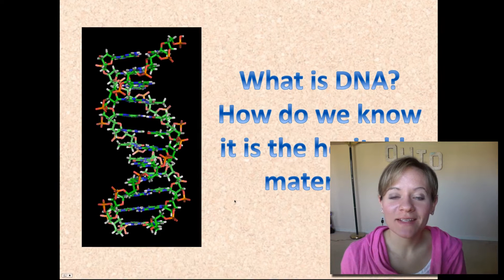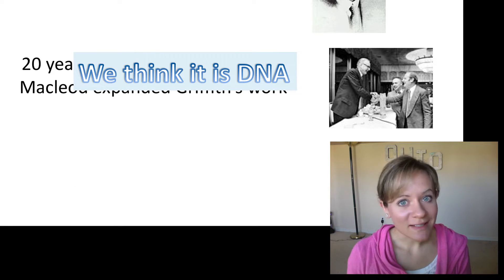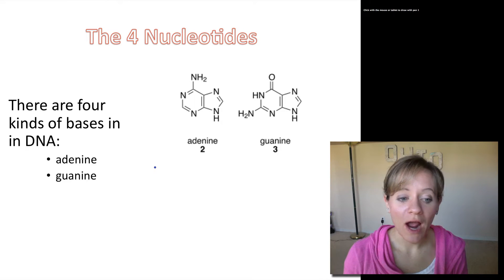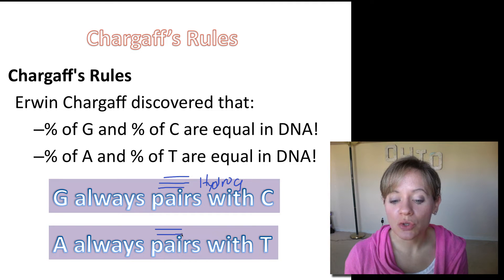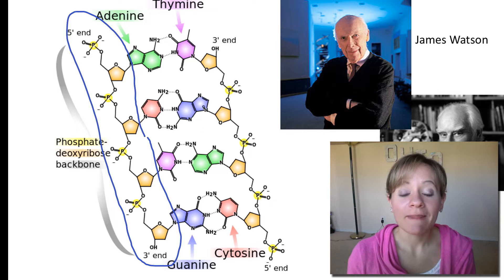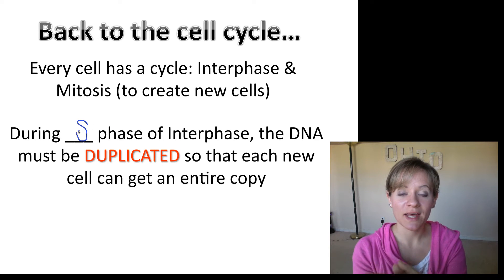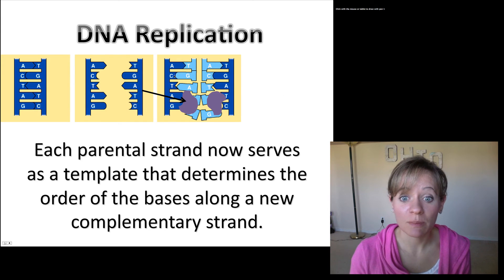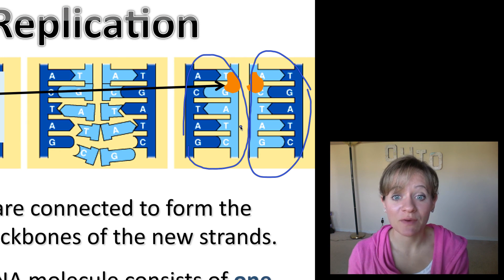DNA & DNA Replication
DNA and DNA Replication